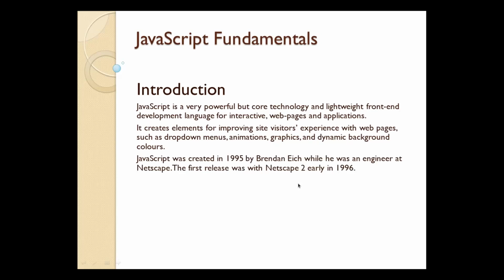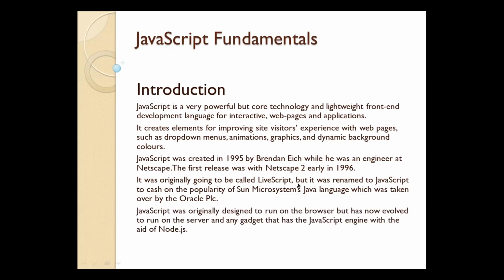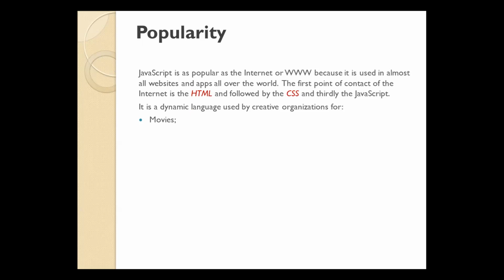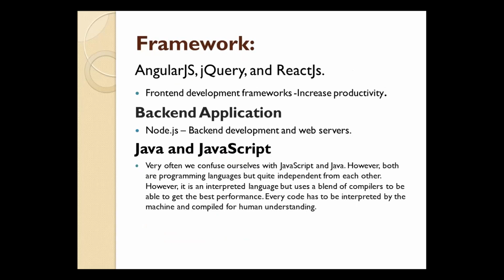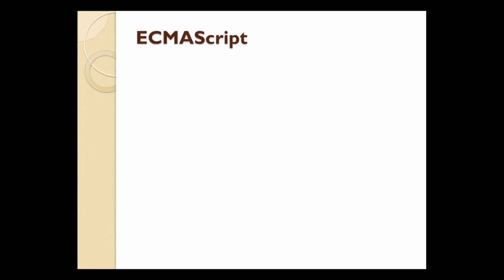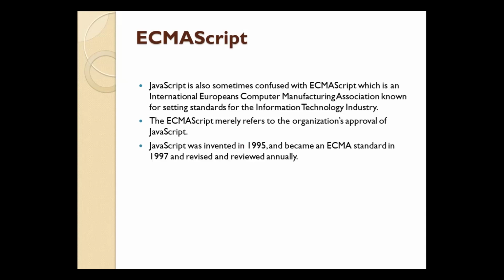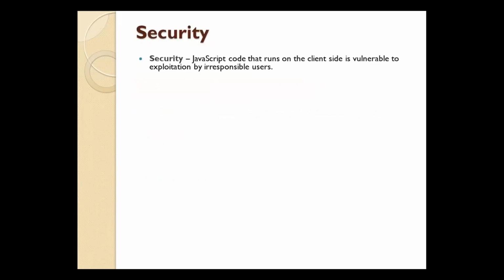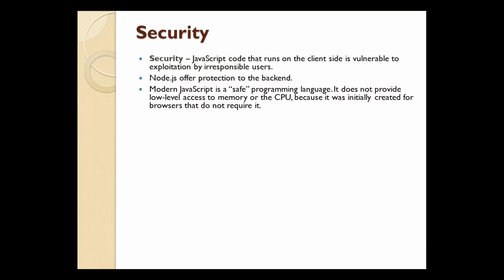JavaScript Essentials, JavaScript Tutorial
JavaScript Tutorial, JavaScript Basics, JavaScript Essentials